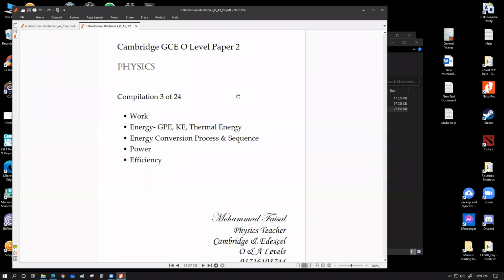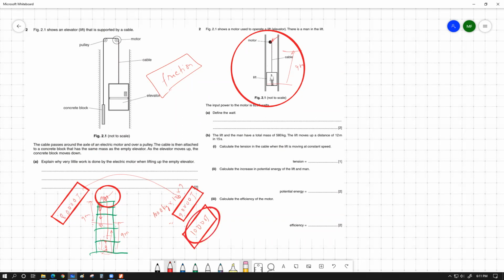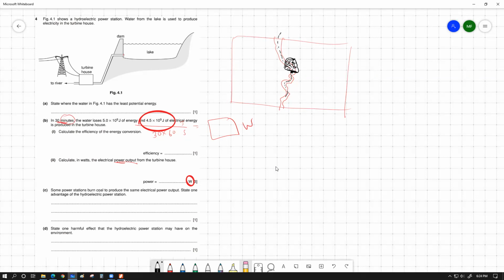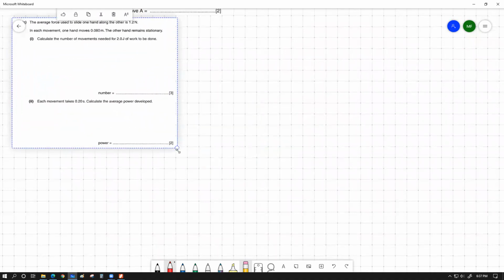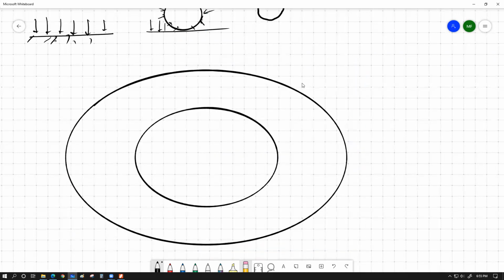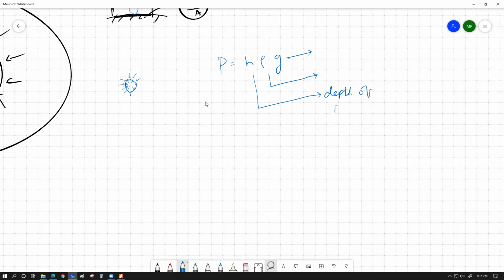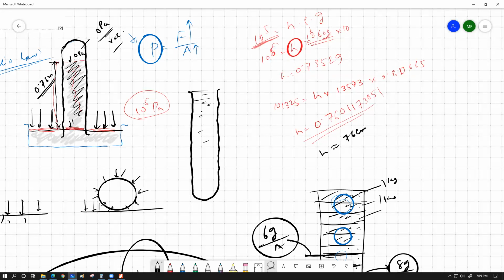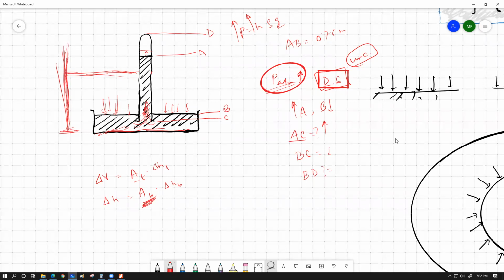CIE Class 9 WEP Lec 6 + Desnity pressure Lec 1